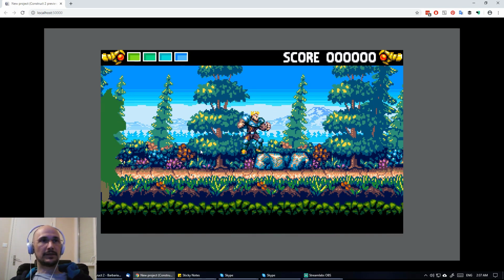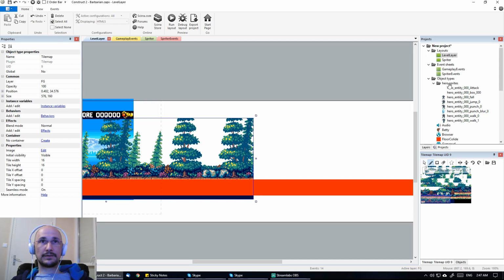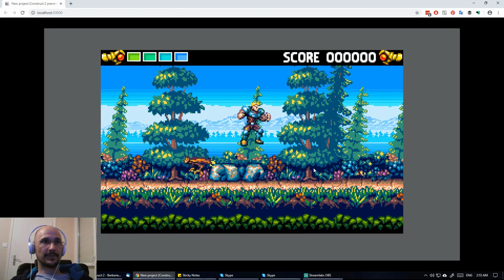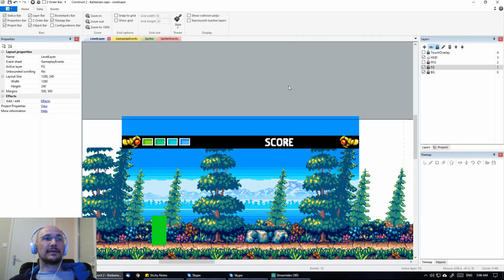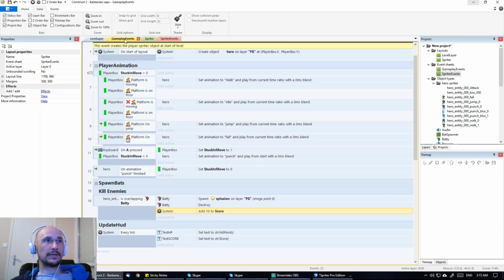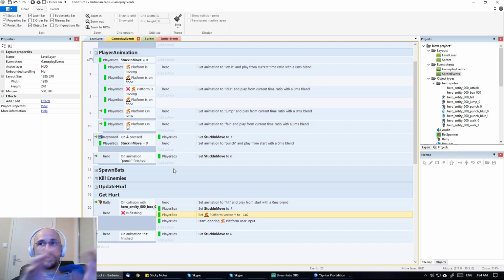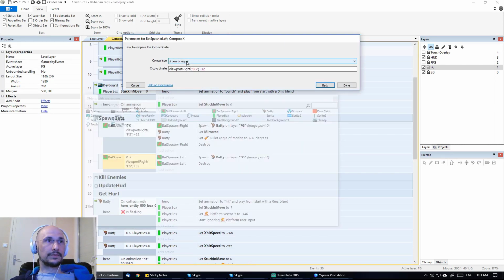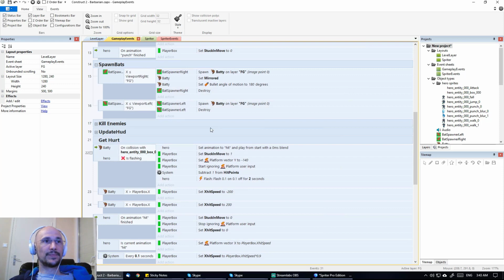Creating a game from scratch in Construct 2 part 2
We're pre-creating a complete Amiga game project in Construct 2 for modern platforms to finalize the art sound and gameplay ahead of the actual classic Amiga version.

This is part 2 of what will be a long series that covers every step of the creation of a game in construct 2 starting from an empty project.